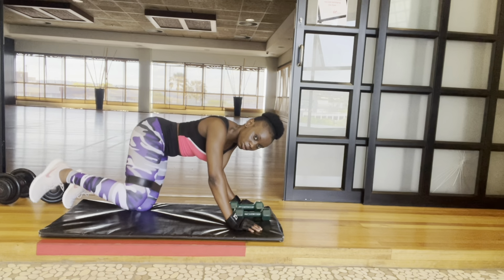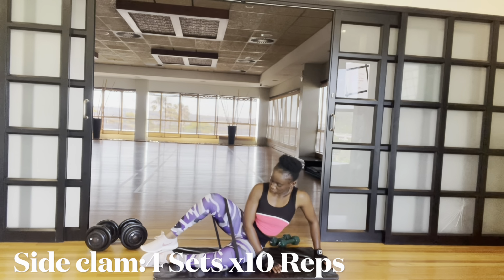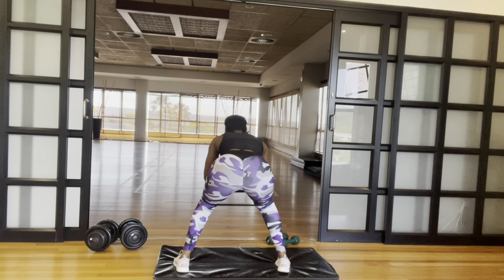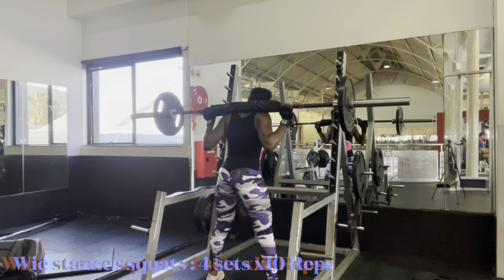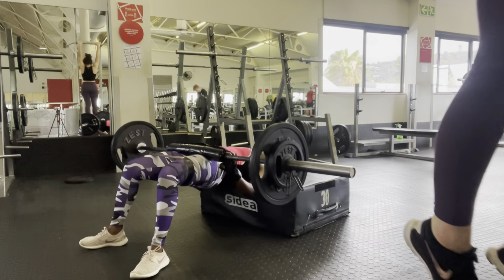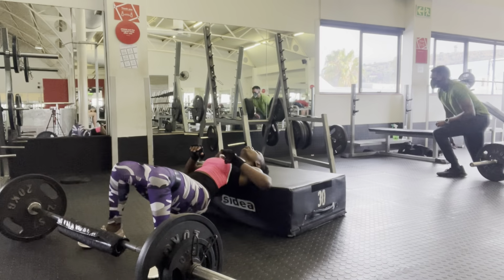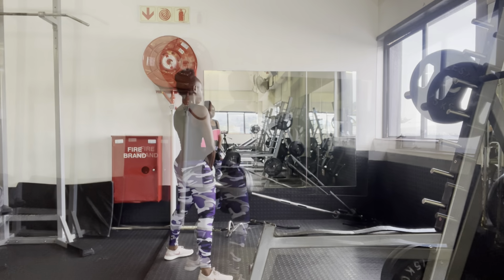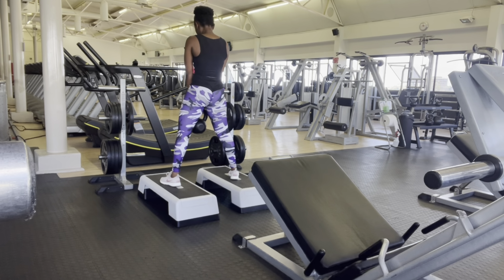12 MINUTE BUTT WORKOUT FOR A BIGGER BUTT😱 AT THE GYM